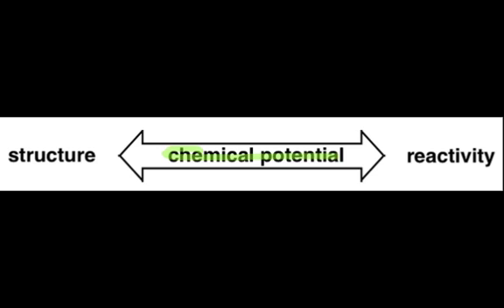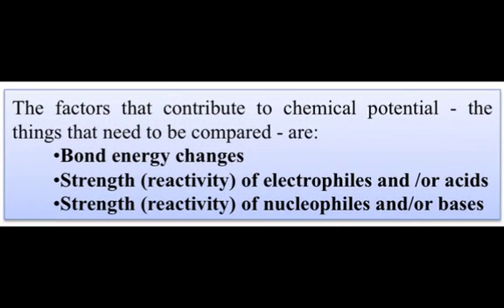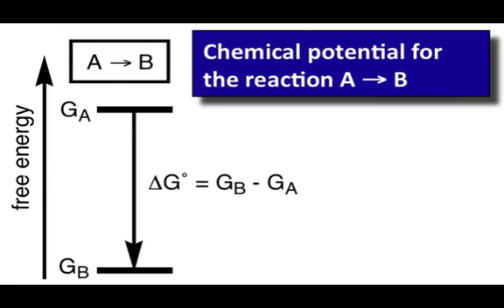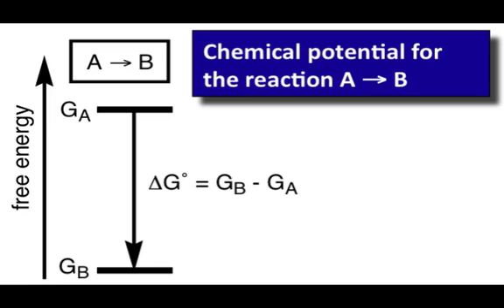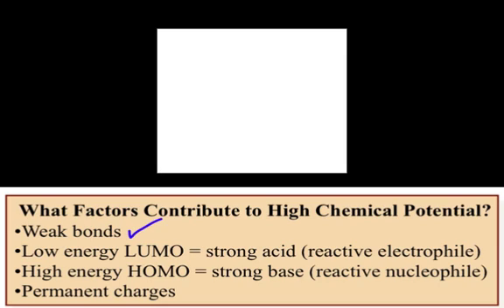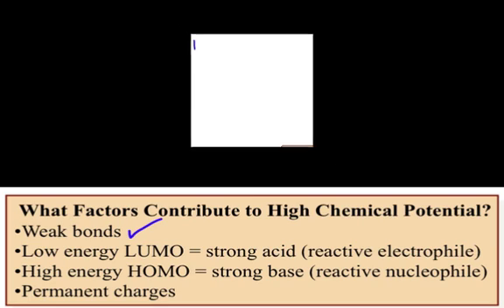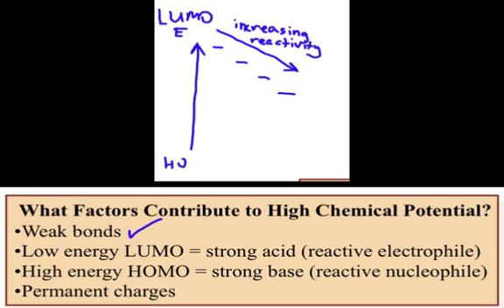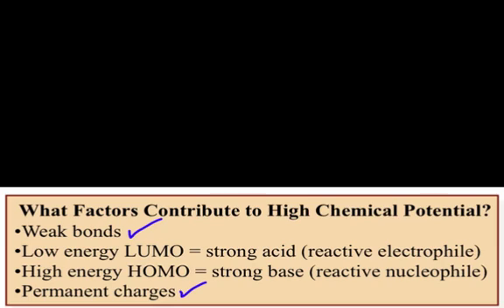Structure-Reactivity Relationships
Molecules with low energy LUMOs are reactive electrophiles.  Molecules with high energy HOMOs are reactive nucleophiles.